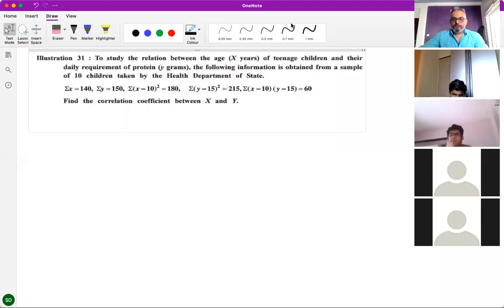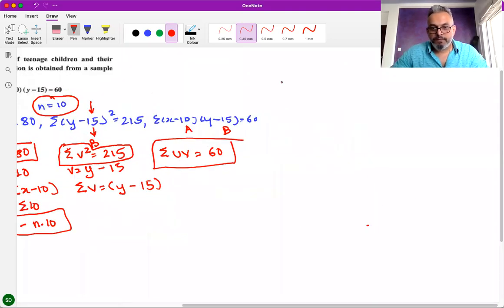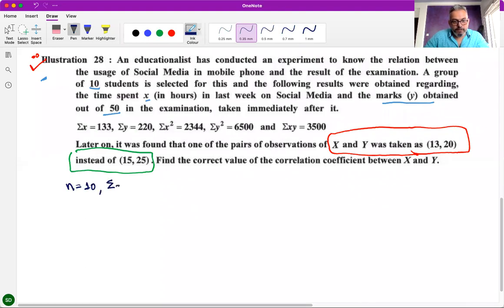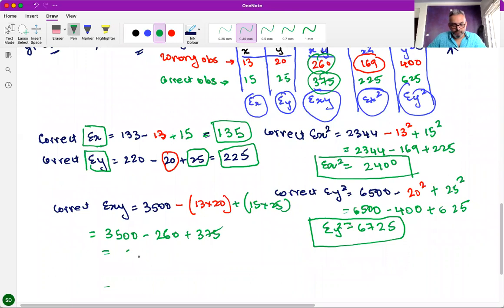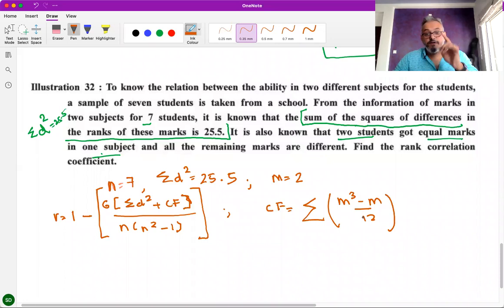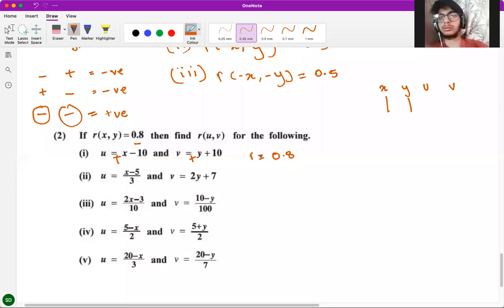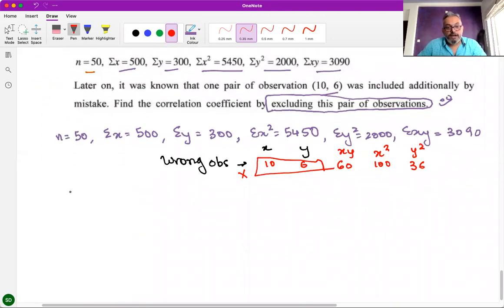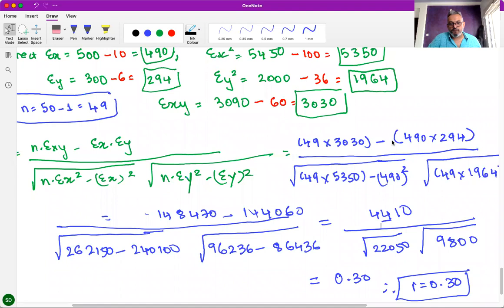lecture 8 Correlation typical sums continued